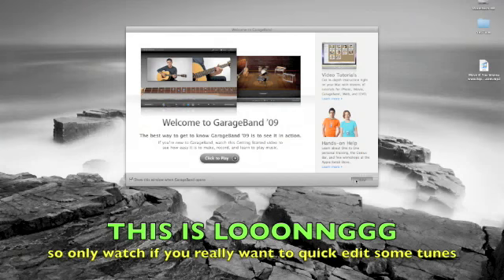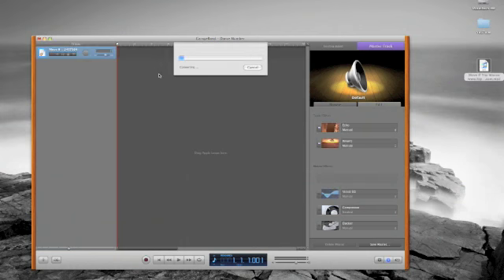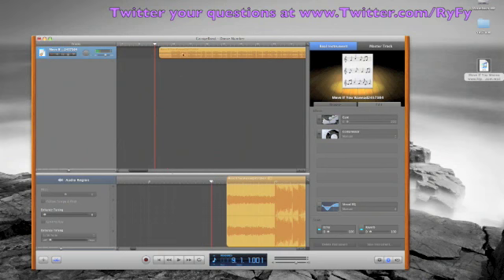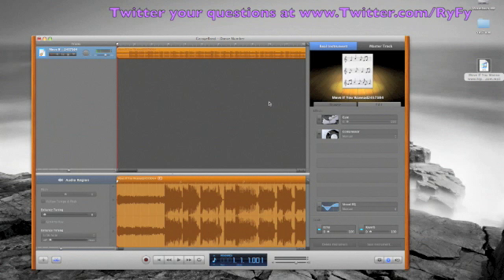How To Cut Music using Garageband (PART 1/2)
This is a tutorial on cutting your music . Im a bit of a dancer so i know what its like wanting to get your music cut for a rehearsal or a show. Hopefully this helps you guys Make your dances / dance mix's get better. let me know if you have any other questions.

THANKS PAAYYYCCEEE